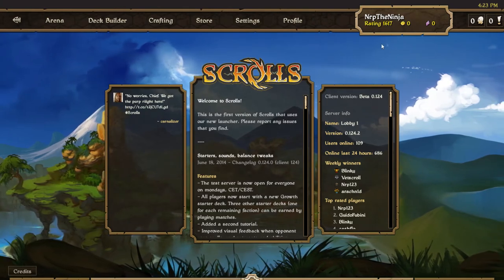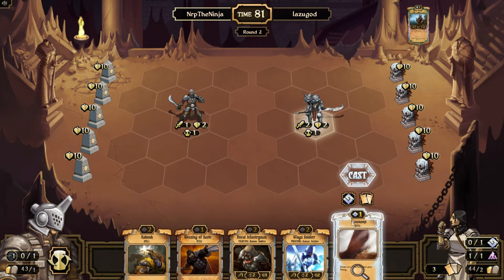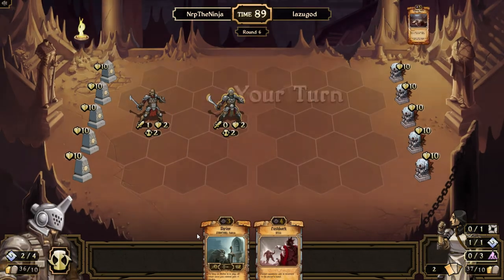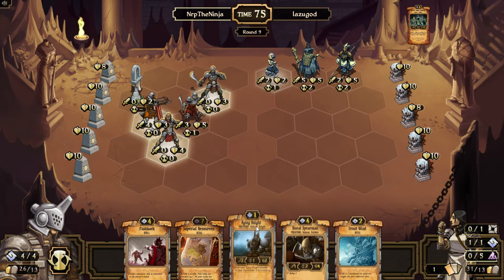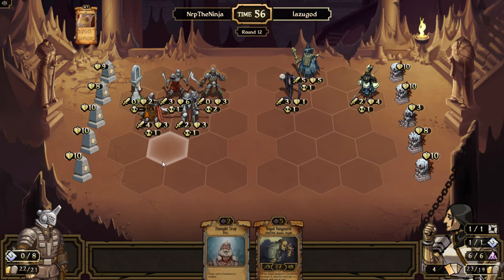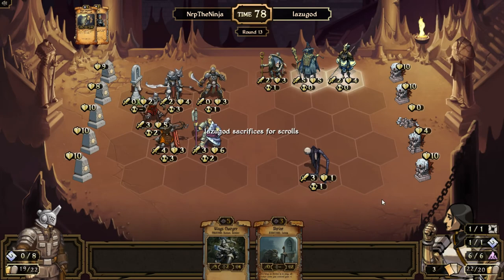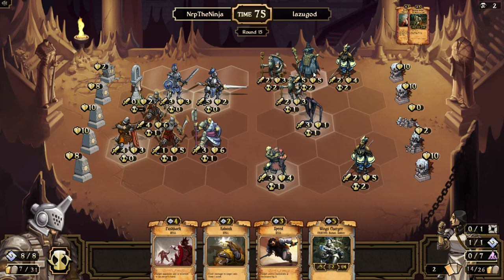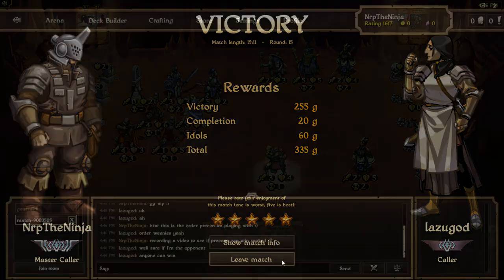Order Preconstructed Deck! Scrolls Ranked Match E38 Mono Order vs. Decay Order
Ratings and general feedback are much appreciated!   :)